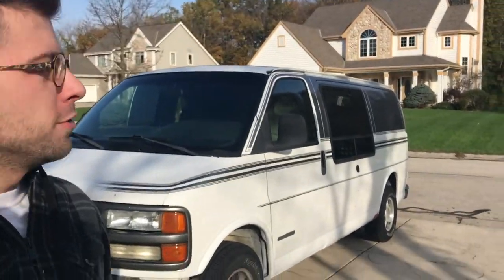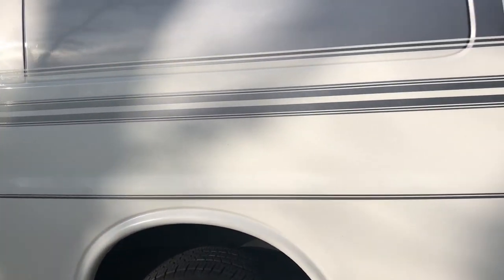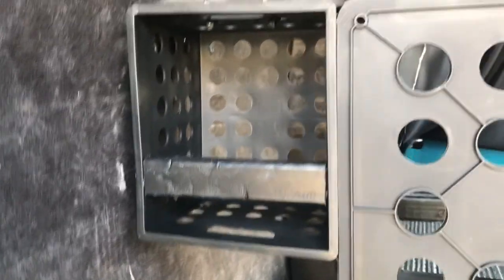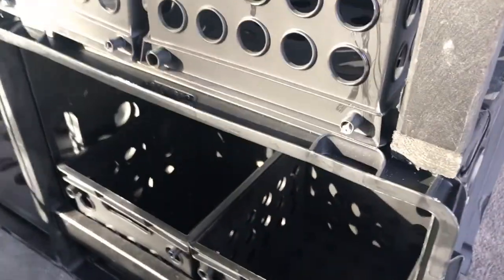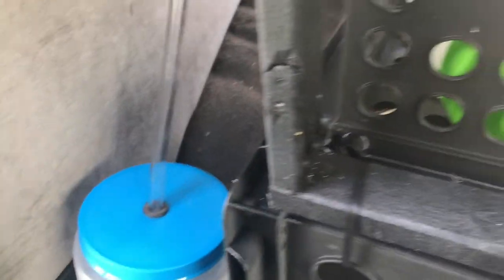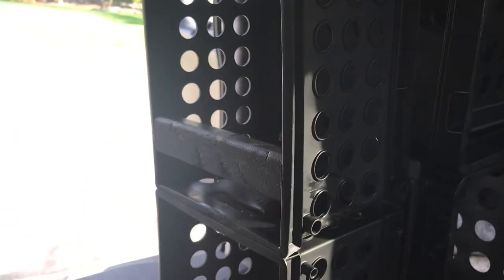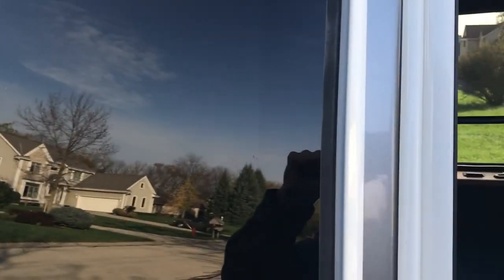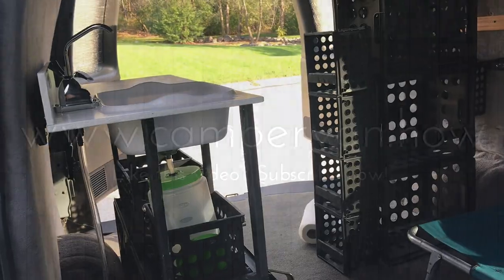DIY Camper Van Conversion - Using Cheap Crates to Build the Interior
Quick update on my new build! I wanted to do things much more easily this time! In addition to building out the van using crates, I put in a simple sink using a dish pan from Dollar Tree.

Pump faucet
Drain assembly
Mini crate
Large crate (cheaper at Walmart than on Amazon)